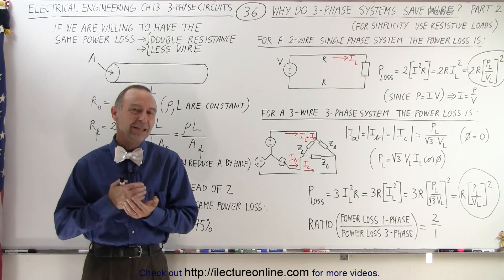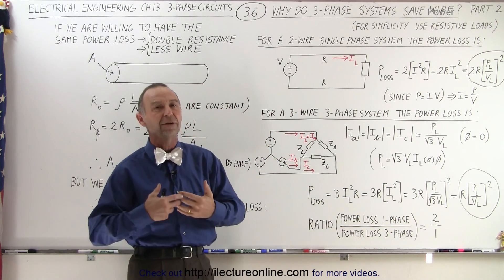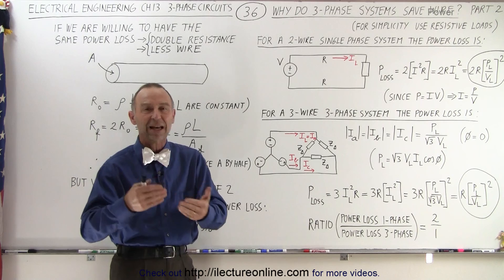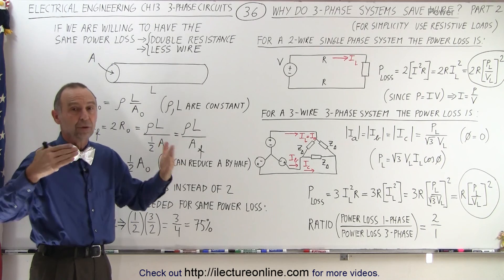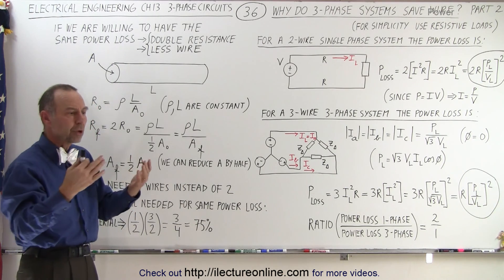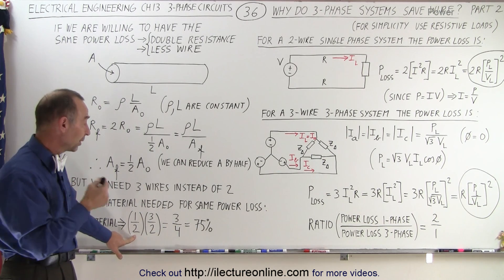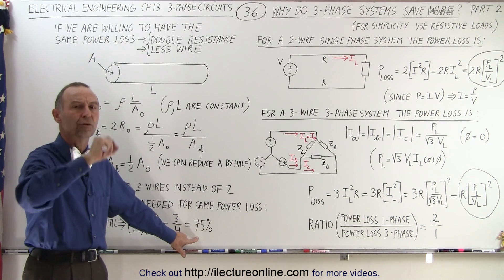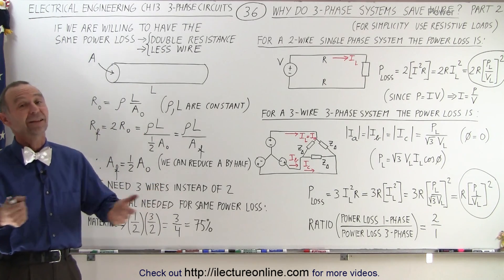Electrical Engineering: Ch 13: 3 Phase Circuit (36 of 53) 3-Phase Systems Save Power, Why?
In this video I will calculate the power saving by changing (less wire) the wiring system instead of using the 3-phase system. In the previous video we calculated the ratio (power loss in 1-phase/power loss in 3-phase)=2/1, thus we loss 2 times as much power in a 1-phase vs 3-phase system. (Part 2)